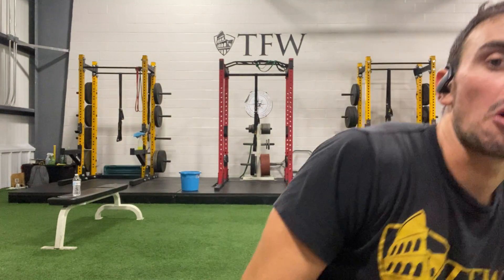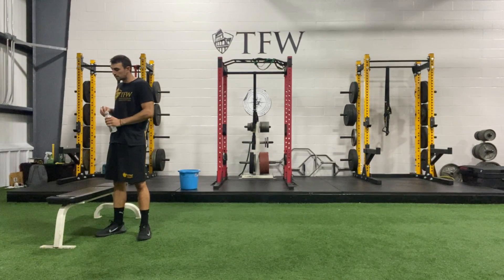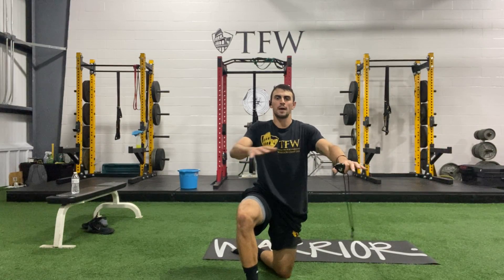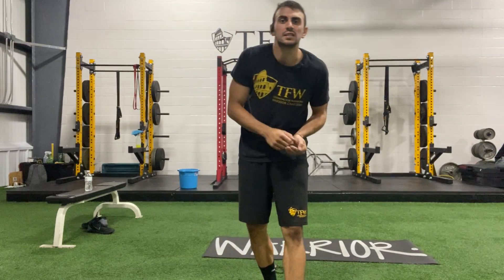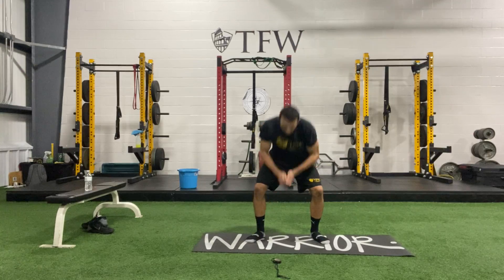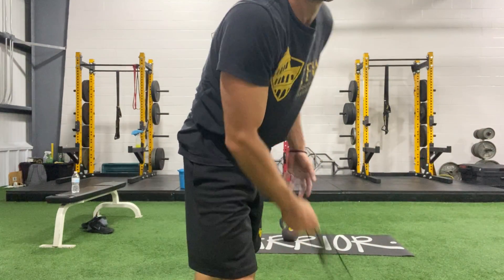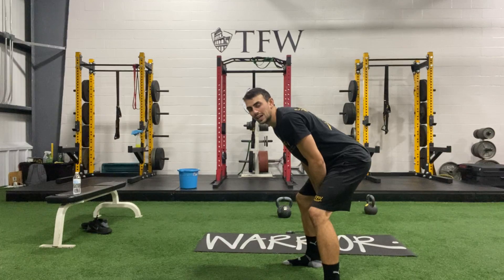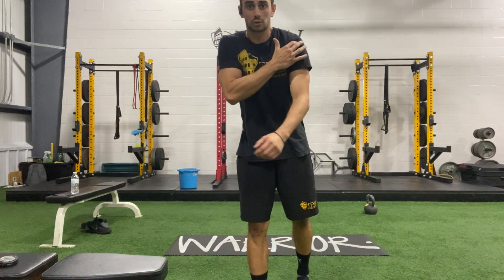October HIIT/Strength Combo #1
KB